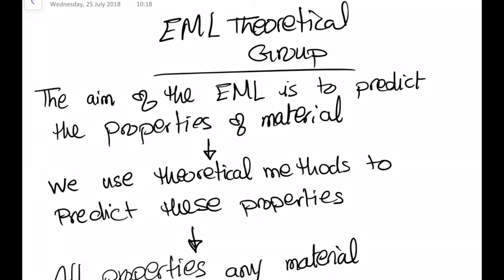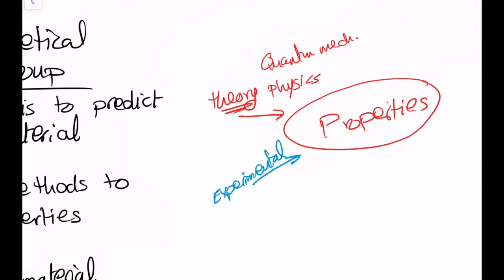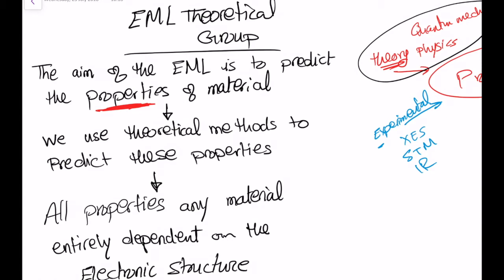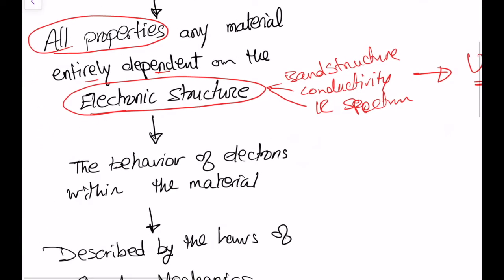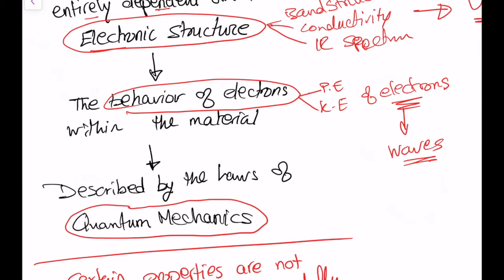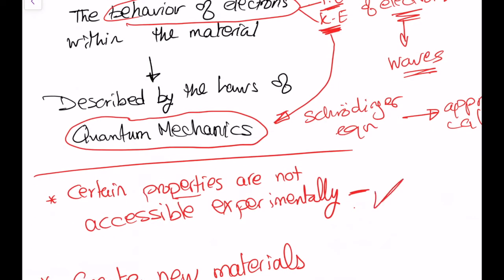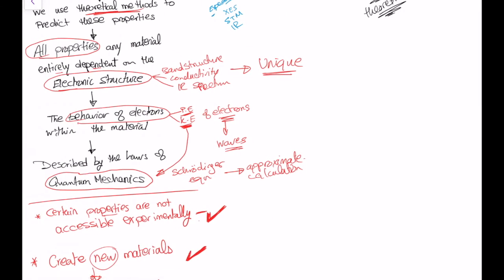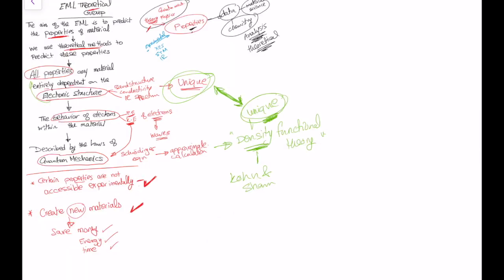Theoretical Materials Team Overview (Energy Materials Laboratory)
This video is a short overview of the Theoretical Materials Team at the EML